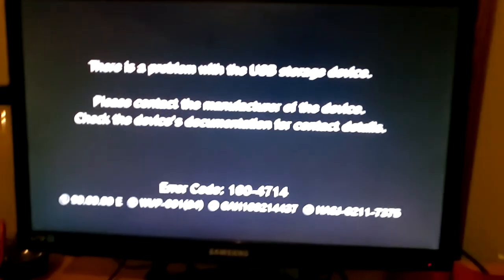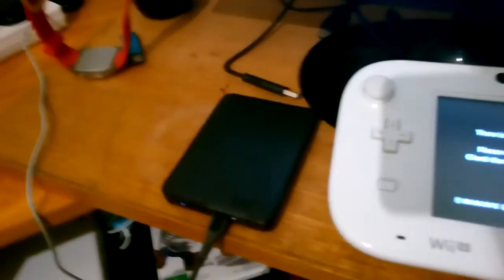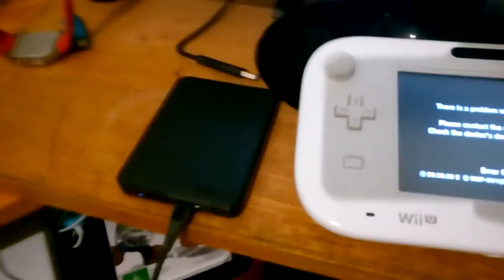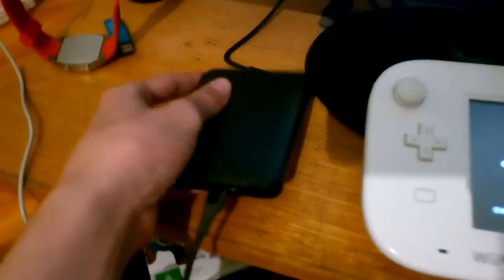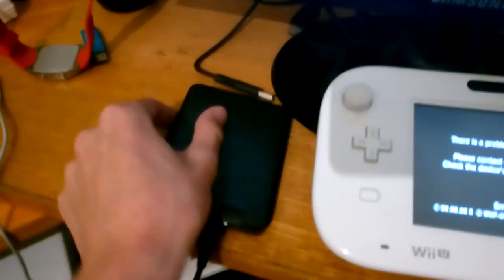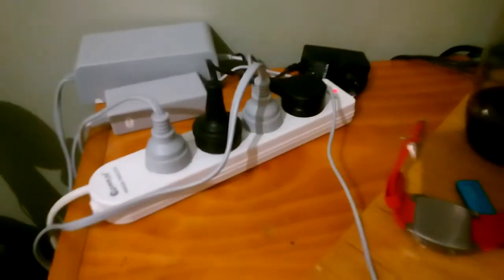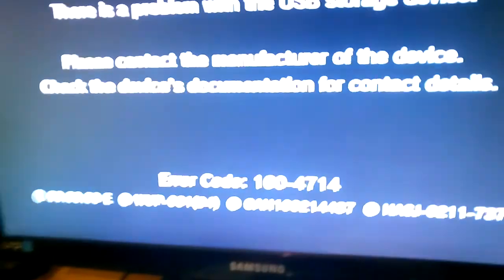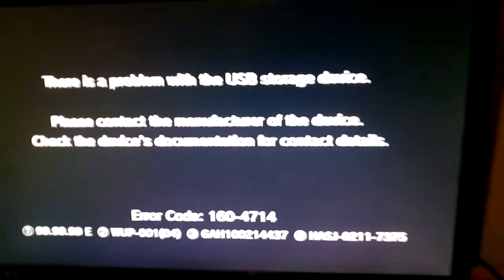Errors with external hard drive for Wii U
Nintendo, why did you have to make the USB ports like this. And before you ask I get this error with the cable that came with the drive.